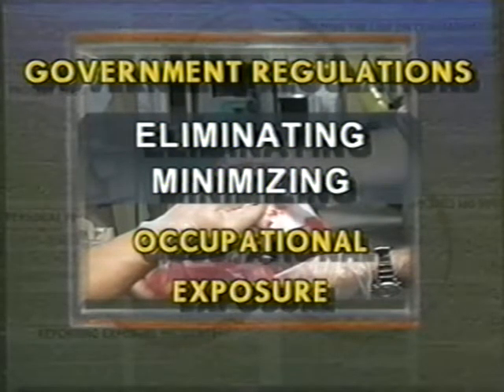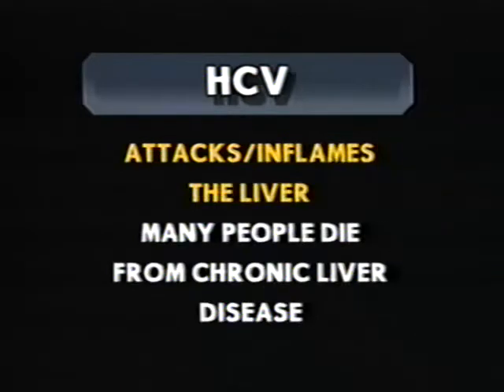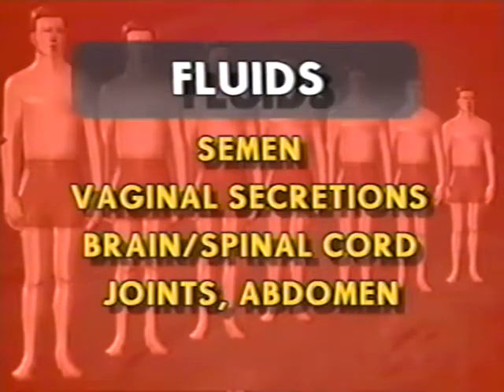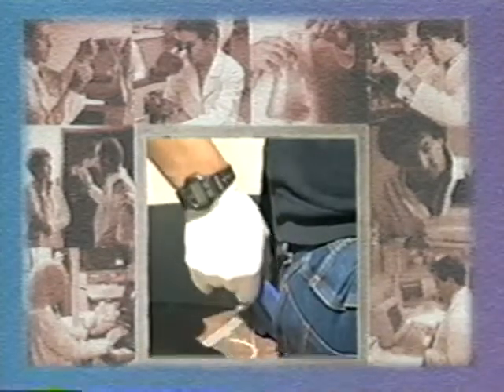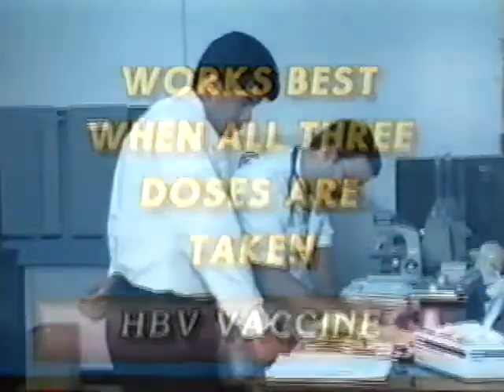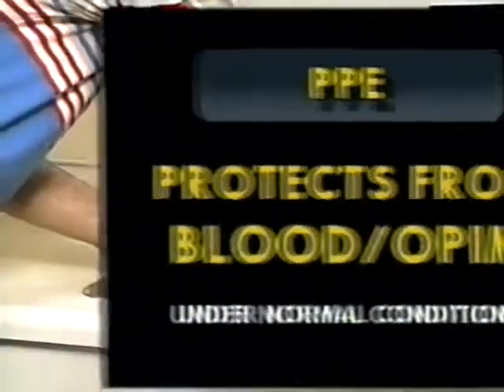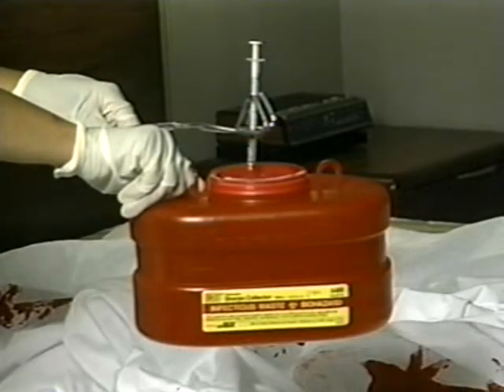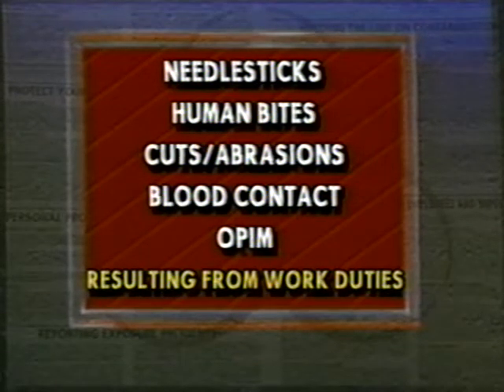Bloodborne Pathogens (American Safety & Health Institute, 2000)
Bloodborne Pathogens

(American Safety & Health Institute, 2000)

Workplace training program provides information on blood pathogens and the diseases that lead to them. Designed to minimize an employee’s risk of contracting ailments such as Hepatitis, Malaria and AIDS

Uploader's note: Sourced from VHS cassette tape. With that in mind, I urge you to donate to Archive.org and its mission to preserve the past digitally for future generations to enjoy.